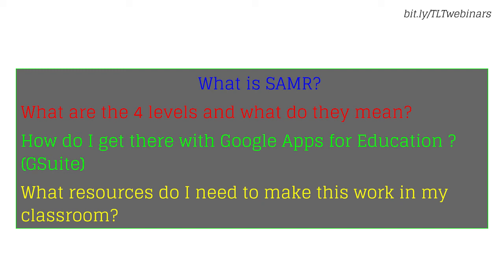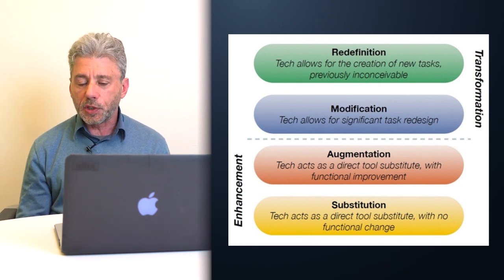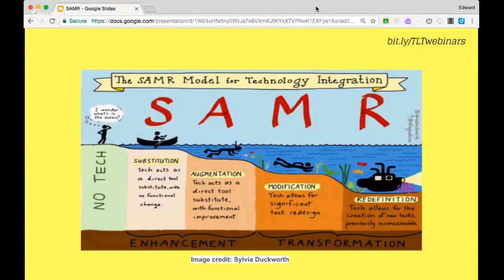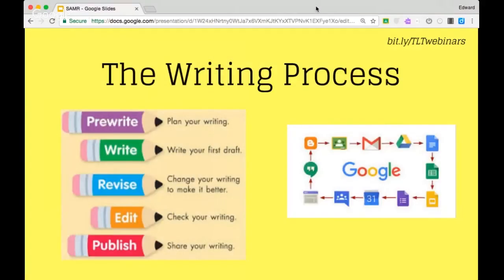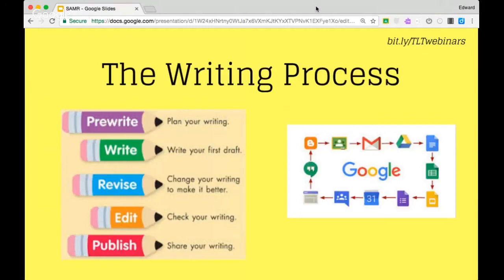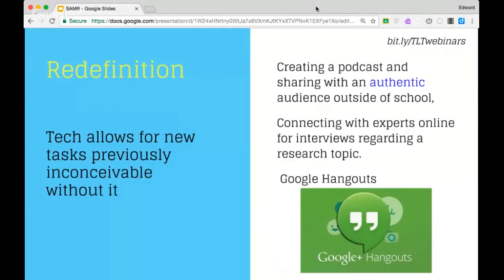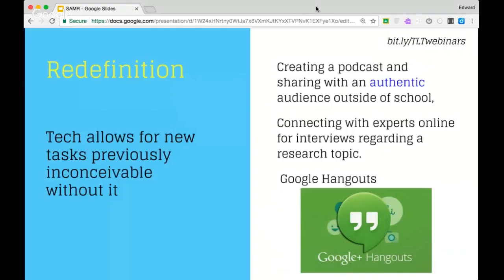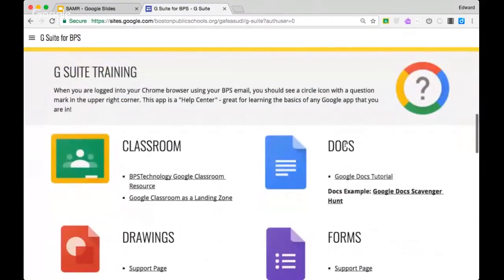Webinar: SAMR Model of Technology Integration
Streamed live April 10th, 2017

Learn about SAMR.
1:59 What is SAMR
11:00 Substitution
11:10 Augmentation
11:35 Modification
13:50 Redefinition
16:41 Resources
20:00 BPS Workplace

Produced by DLT
Edited by Mark Pijanowski